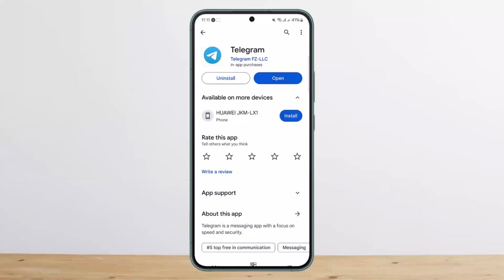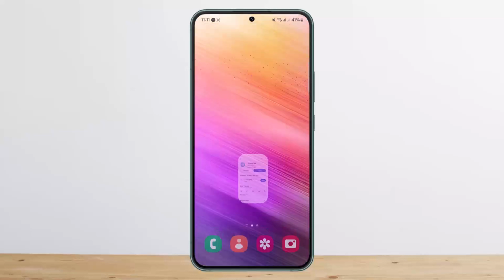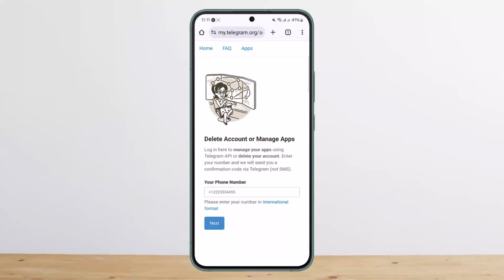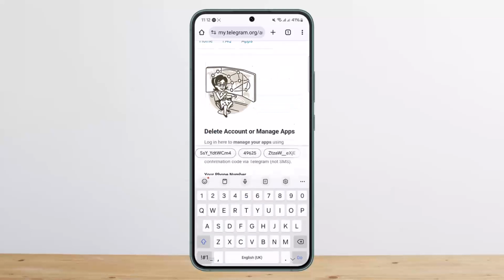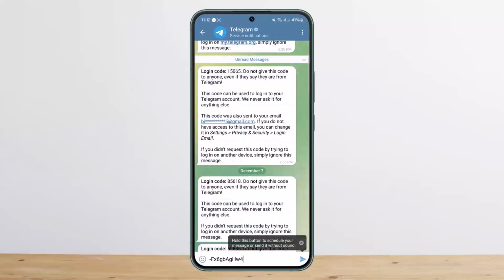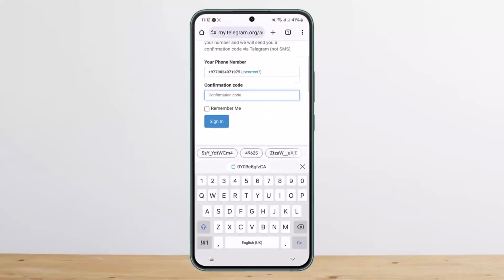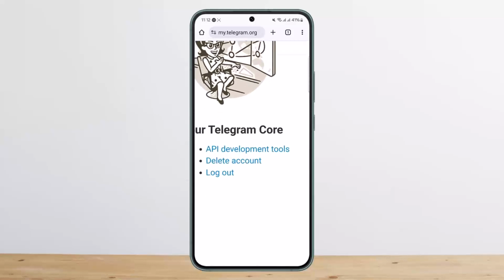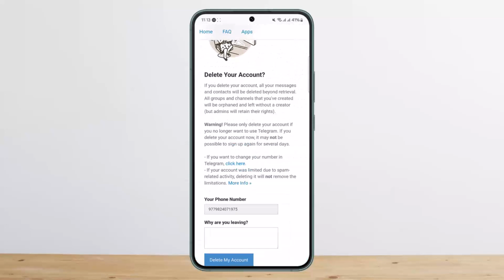Delete Account Telegram !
In this tutorial video, I will simply show you how to delete Telegram account . So just make sure to watch this video till the end.

~ Video Chapters:
0:00 Introduction
0:20 Delete Telegram Account
1:27 Outro